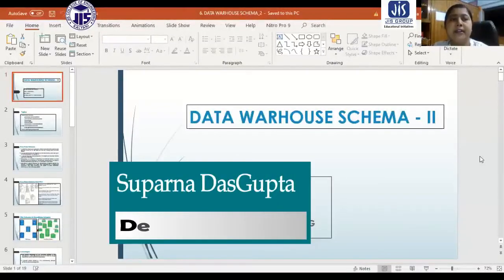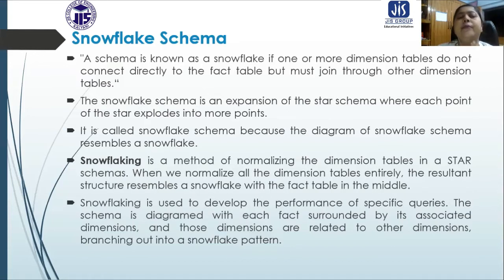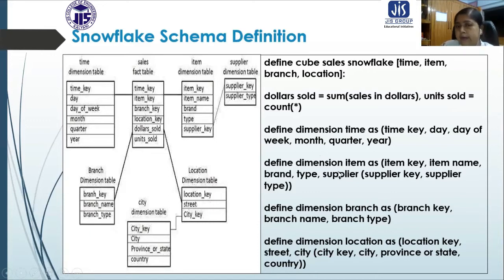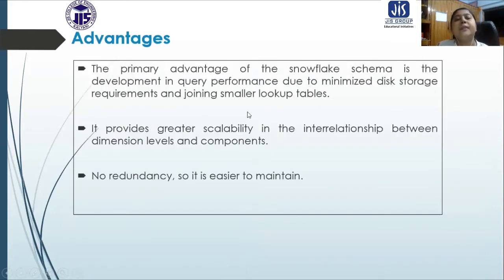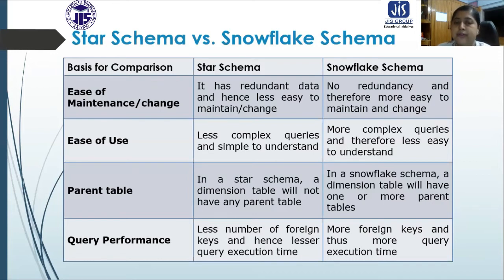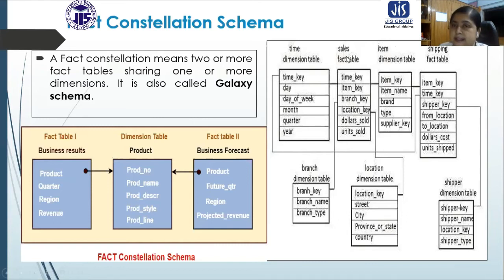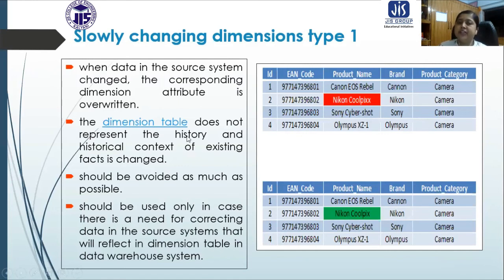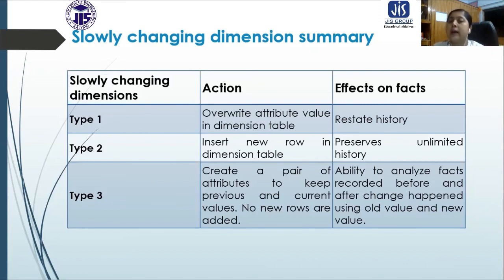Data Warehousing: Schema-II